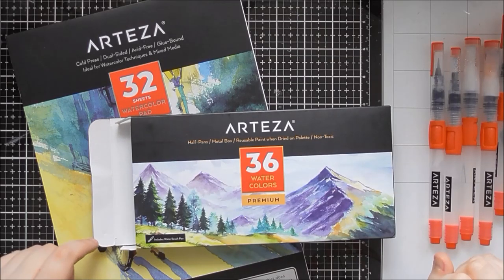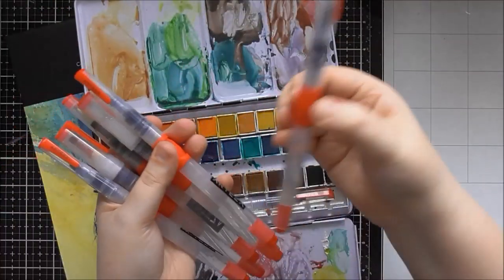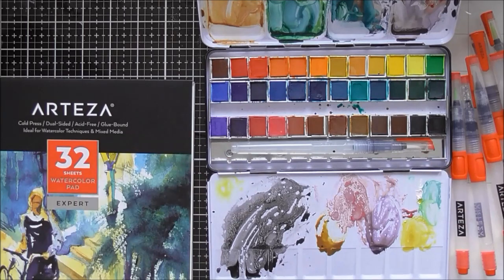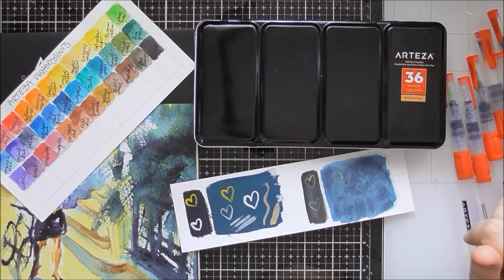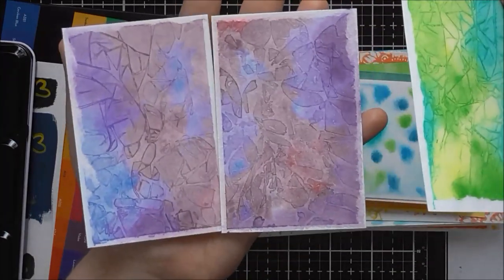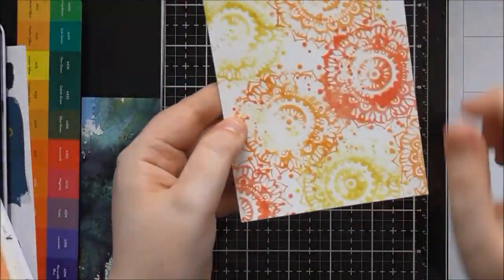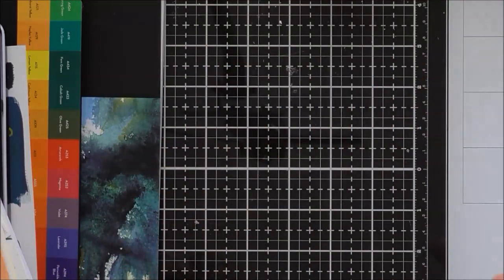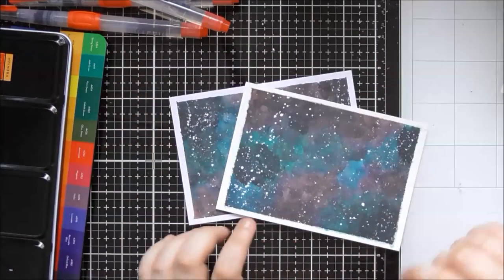Up Close & Personal #30 - Arteza 36 Half Pan Watercolours :D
CRaFTiPoTeNTiAl6

Copy the above code and use it on either of the Arteza UK or USA websites (links below) to get 10% off your order :D Valid until 15th November 2020 :D

An Up Close look at the 36 Pan Watercolour Set from Arteza :D :D I go through lots of different techniques that you can do with the watercolours showing any differences between the 2 sides of the Arteza watercolour paper too, I'm not an expert at watercolours, but I tried to throw in as much knowledge as I could :D :D

Thanks so much again to Arteza for sending me these products to play with! I've really been enjoying putting aside the time to play with them :D

• Expert Watercolor Pads 9x12” 32 Sheets - Set of 2
• Expert Watercolour Pads A4 32 Sheets - Set of 2

Thank you so so much for watching!! :D :D

All my blog posts and video descriptions contain affiliate links to products, either to Tonic, CraftStash, Spellbinders or Amazon, to make it easier for you to find things, and if you order through my links, I will get a small percentage of what you've spent (but this is a no extra cost to you!) Thank you so much to everyone who has already ordered through my links! It really does make a difference :D Thank you!!! :D :D :D

You can also find tonnes more inspiration using these products and lots more over on the Arteza YouTube channel too :D